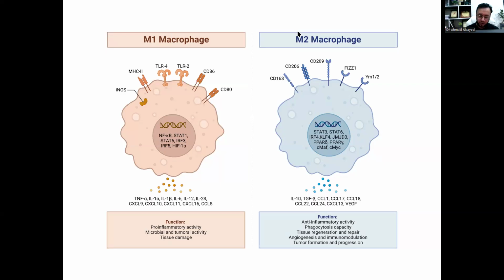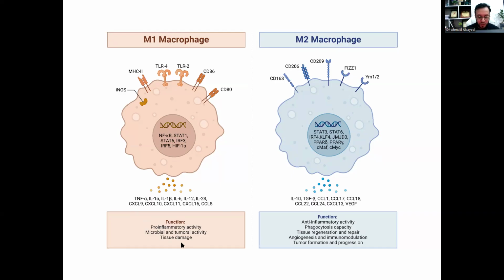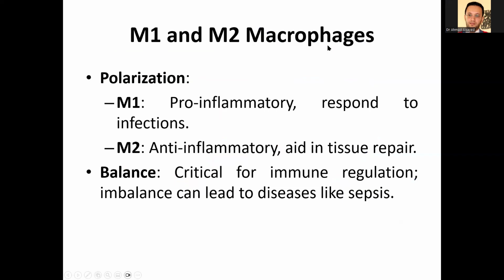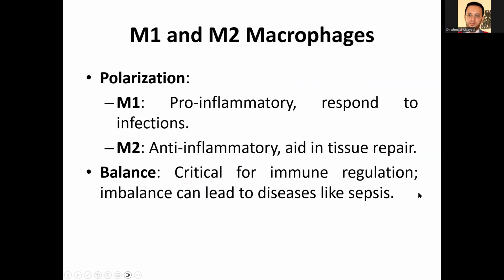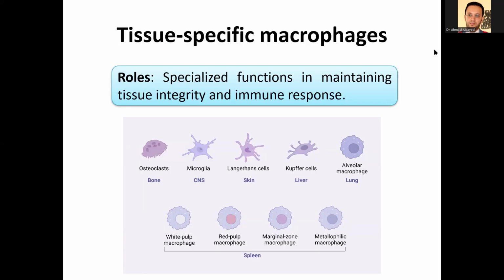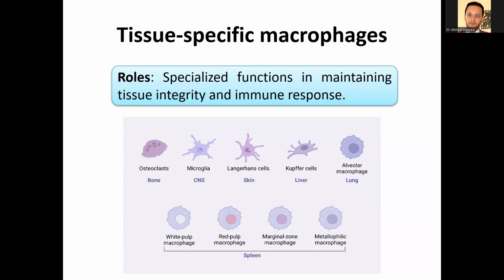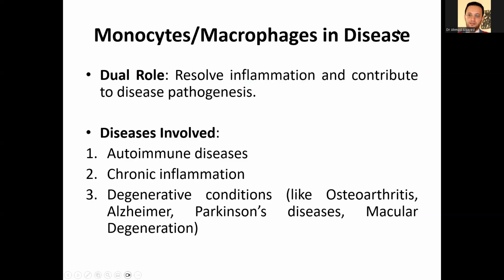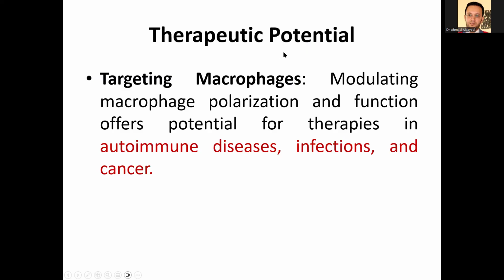Tumor Immunology 5